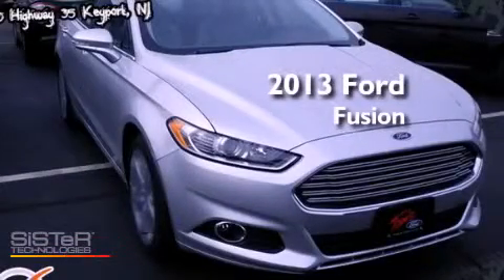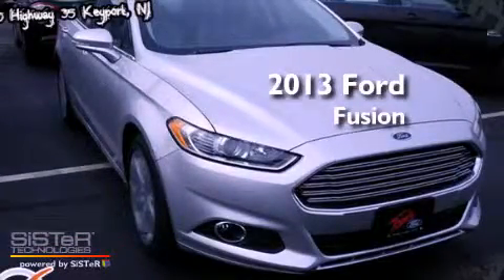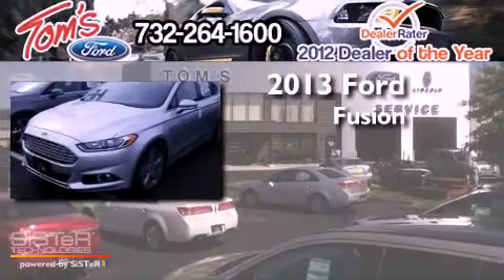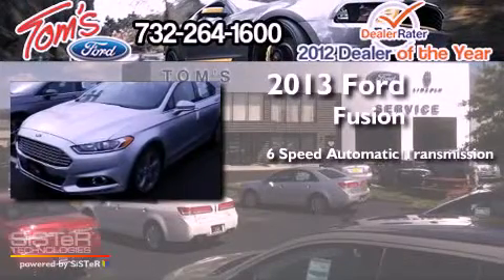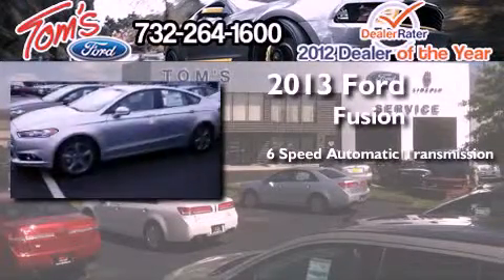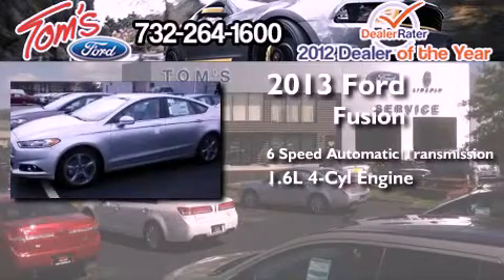2013 Ford Fusion Old Bridge NJ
Year : 2013
 Make : Ford
 Model : Fusion
 Engine : 1.6L 4 cyls
 Trans . : Automatic 6-Speed
 Exterior : Ingot Silver

 Interior : Eco Cloth Seating Charcoal Black